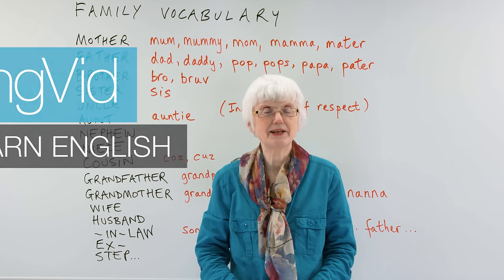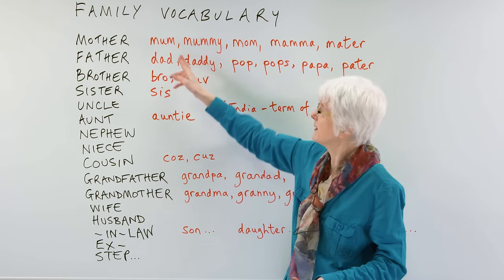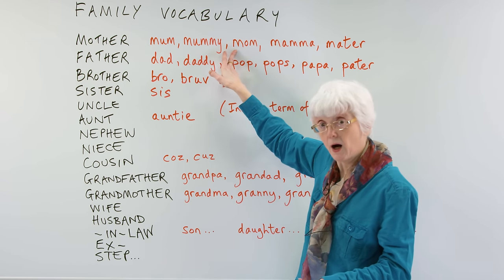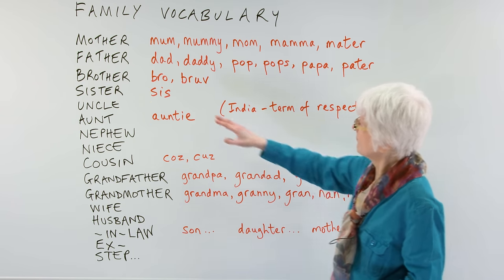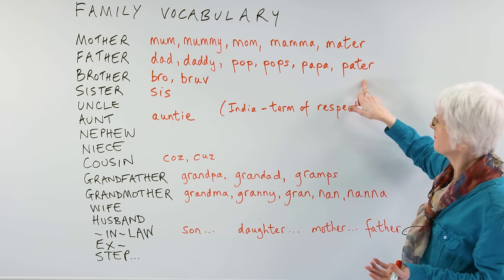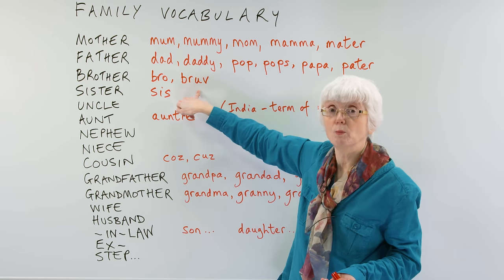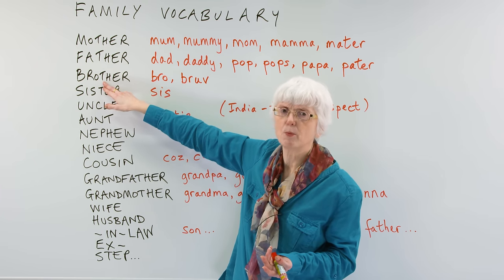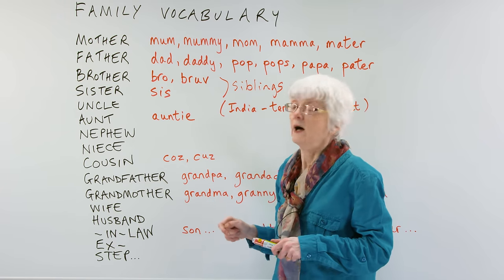Learn Basic English Vocabulary: FAMILY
A family may be big or small, but it is important to learn everyone's title so you can understand how they are related to one another. From granddaughter to father-in-law, there are many words to learn and master. In this lesson, I will give you all the main vocabulary you need to identify all the members of a family. I will also teach you the difference between some formal and informal terms. You will get a chance to practise in the quiz at the end of the video How many titles can you remember?

TRANSCRIPT

Hello. I'm Gill at engVid, and we have a lesson today on vocabulary connected with the family; so all the names, the family relationships, and the standard names, and also some informal names that are used within a family for different family members. Okay.

So, let's have a look. So, first of all: "mother", a very important person. So: "mother" is the standard name for mother, but within the family, she might be called: "mum", or "mummy", or "mom". "Mom" is a more American type of way of saying: "mum". We say in the U.K.: "mum", but America... In America it's usually "mom", so... And this one... This is a bit old-fashioned: "mamma". So, if you're watching an old film that's set in the maybe 19th century, something like that, the mother might be called "mamma", which was a bit more formal in those days. In the 19th century, in this country, anyway, children and parents were more formal in the way they spoke to each other than they are now. So, that's "mamma". And, also: "mater", this is a funny one. This comes from the Latin word for "mother": "mater". Although, if you're studying Latin, you might pronounce it: "mahter", rather than: "mater", but this was a slightly jokey name that mostly boys who went to private schools, where they studied Latin, and they were... They were living... They were residential schools, so when they came home to visit their parents, they would call their mother "mater" and their father "pater". That's "pater", there; the Latin names for mother and father. I think it was a little bit jokey, and they're not really used so much now.

Okay, so let's move on. "Father" is the standard word for "father", but he could be called: "dad", or "daddy", "pop". Don't ask me why: How can it change to "Pop"? Don't know. "Pop", "pops"; then "papa" is the equivalent of "mama", so those... Again, that's old-fashioned, 19th century; very formal: "mama", "mama", "papa". And "pater", the Latin version of it. Okay.

So then we have: "brother", if you have a brother, they could be called in a very informal way: "bro". Not many people use this, but some people do. "Bro". So, the first three letters of "brother": "bro". Or: "bruv". "Brother", but "bruv", like a "v". That comes from the sort of London accent; the Cockney London accent where Cockneys, instead of pronouncing "th": "brother", they make a "v" sound instead: "bruver", "bruver". So, that comes from that. "Bruv", "bruv".

Okay, and then a female... These are called "siblings", by the way. Siblings. If you have brothers and sisters, they are called siblings. So, a "sister", "sister" is the standard word; it can be shortened to "sis" in an informal way.

Okay. And then you have "uncle" who could be the brother of your father or the brother of your mother. It's the same word for both; there's no difference. Maybe in some languages you have different words for that, but "uncle" is the brother of either your mother or your father. And there's no... As far as I know, there's no short, informal version of "uncle".

But with "aunt", which is the female version-so the sister of your mother or the sister of your father-there is - there's: "auntie", so you just add "ie" at the end. "Auntie". And just to mention, that in India, these words: "uncle" and "aunt", or "auntie" are used as a term of respect. So, we don't do that in the U.K.; we only use these for the actual family relative. We don't... You know, if there's an older person, we wouldn't automatically call them "auntie" or "uncle". We might say... I don't know what you'd say. "Sir" or "madam", or something, if you're being very formal; but not "uncle" or "auntie". Okay. That's in India. Maybe in some other countries as well; I don't know. Please put in the comments if you know a bit more about that.

Okay, so then: "nephew" and "niece" are the next pair. This is the male version and the female version. So, a "nephew" is the son of your brother or sister. Okay. So, if you have a brother or sister who has had some children, the brother's son or the sister's... Your brother's son or your sister's son is your nephew. Okay? And there's no... As far as I know, there's no informal word for that. And then the "niece" is the female version, so your brother's daughter or your sister's daughter is your niece. Okay? So: "nephew" and "niece"; male, female. […]